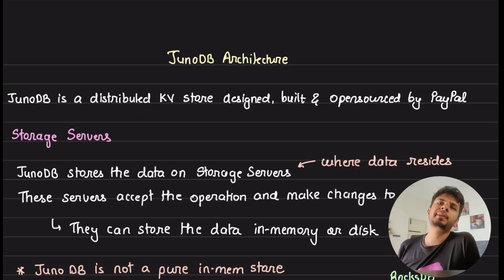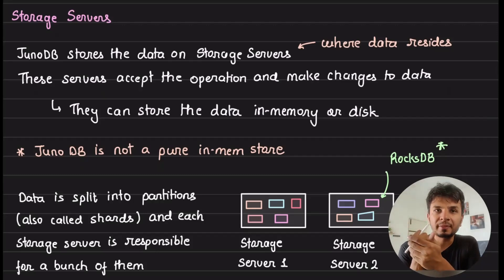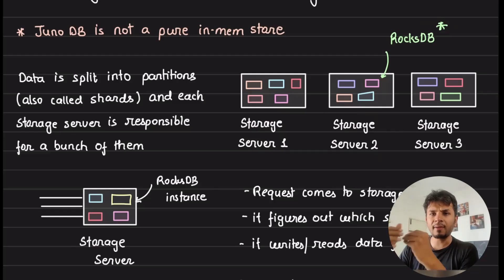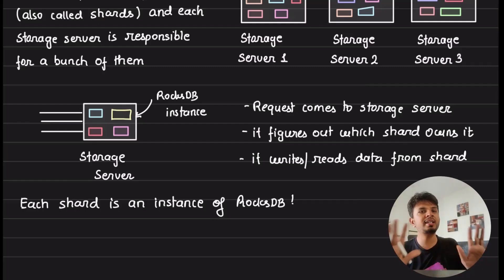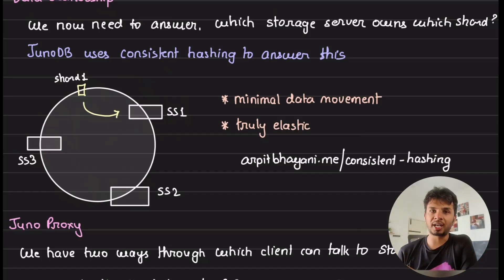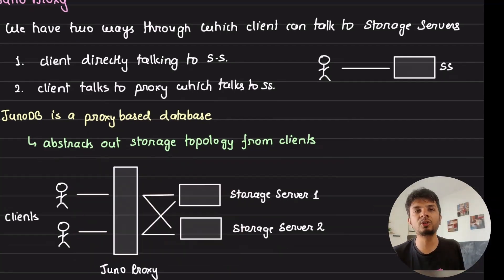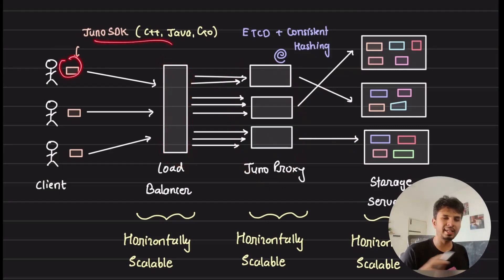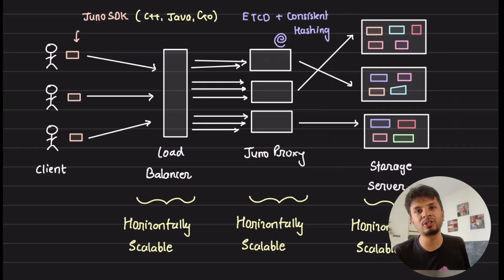High level architecture and System Design of JunoDB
In the recent video, I delved into the open-source key-value database Juno DB. I explored its architecture, focusing on components like storage servers and Juno proxies. The storage servers house data shards using RocksDB instances, while Juno proxies streamline client-server communication. Consistent hashing determines data ownership, and etcd ensures seamless configuration replication. This setup enables true horizontal scalability, crucial for efficient handling of incoming requests and maintaining system balance.

# Other socials